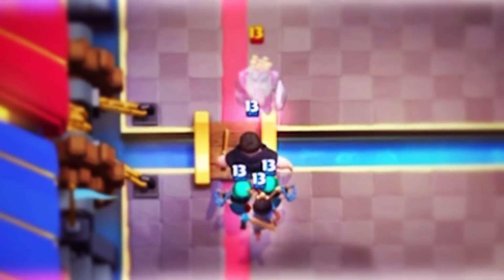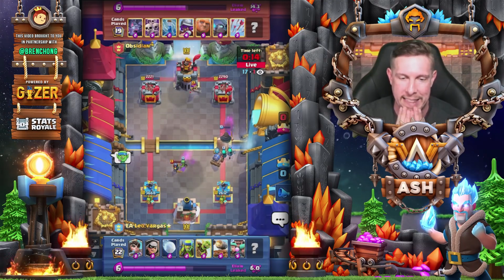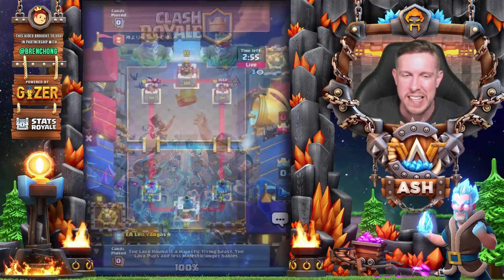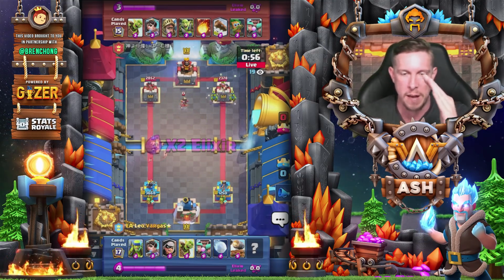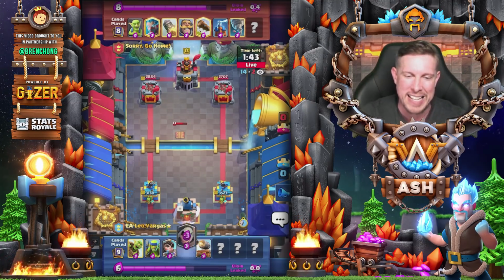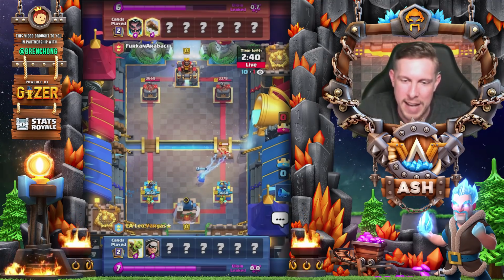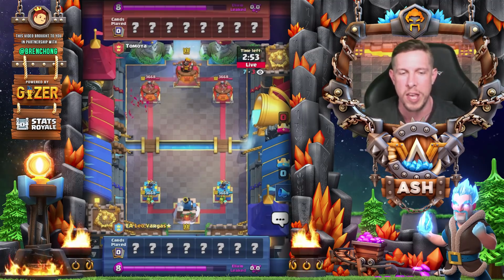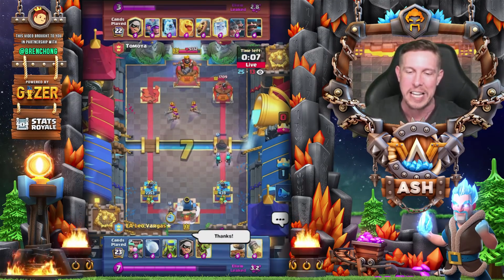#1 STRONGEST LOG BAIT DECK in CLASH ROYALE! 3.6 BAIT!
Strongest Log Bait Deck in Clash Royale Now | CWA

Clash Royale's pro tips series continues on CWA Mobile Gaming. Today we'll have Leo Vargas back on the channel playing Log Bait with Cannon Cart, Snowball, Spear Goblins, and Bandit in this bridge spam / spell bait hybrid deck. Enjoy the amazing gameplay!!

►►Leave a voicemail for the channel and you might appear in my next video!

- Cyclomium
- Noah McDiarmid
- Cameron Stutts
- KeaGirl Gaming
- Jake Haln
- MEC
- 007Goofy